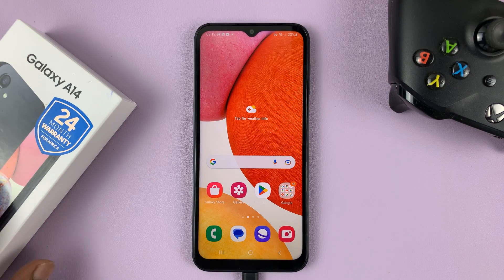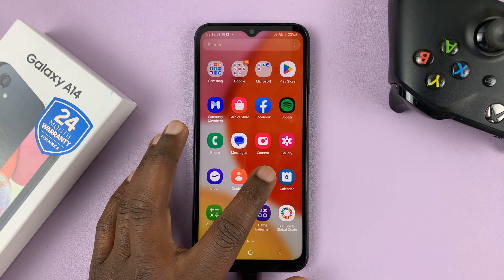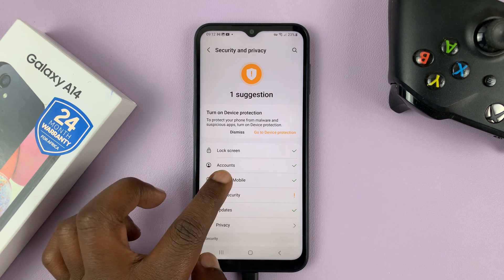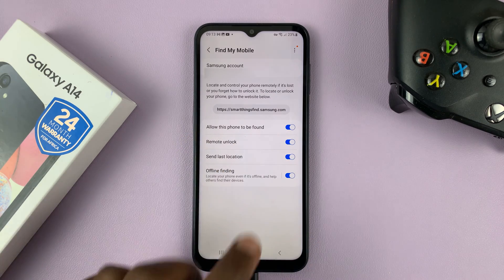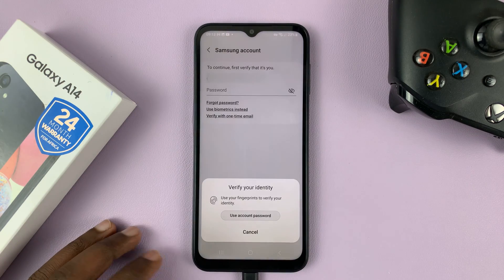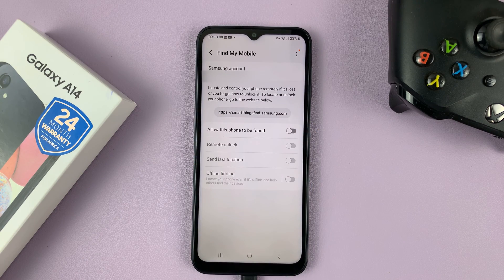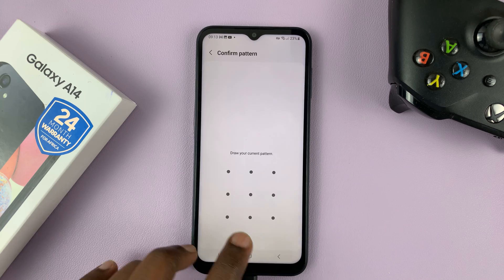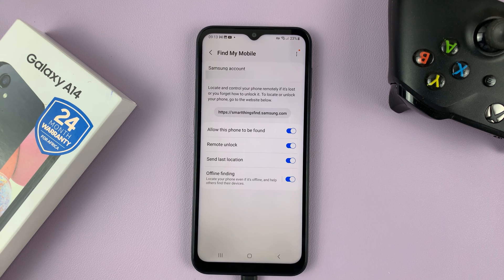How To Turn 'Find My Mobile' ON/OFF On Samsung Galaxy A14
Learn how to enable and disable Find My Mobile on Samsung Galaxy A14.
This feature helps you locate your Galaxy A14 if you misplaced it or if it's stolen. With this, it provides precise details of where you can find your Galaxy S23 phone.

However, you need to turn on 'Find My Mobile' so that it can be traced in case it's misplaced. You need also to link your Samsung Account to your phone to activate this feature

How To Enable 'Find My Mobile' On Samsung Galaxy A14
Add a Samsung Account to your device
Go to 'Settings'
Scroll down and tap on 'Security & privacy'
Tap on 'Find My Phone'
Select 'Allow this phone to be found'
Tap on the toggle icon next to 'Allow this phone to be found' to enable it.

How To Disable 'Find My Mobile' On Samsung Galaxy A14
Go to 'Settings'
Tap on the toggle icon next to 'Allow this phone to be found' to disable it.

Galaxy S23 Ultra DUAL SIM 256GB 8GB Phantom Black:

Samsung Galaxy A14 (Factory Unlocked):

Cell Phone Tripod Adapter